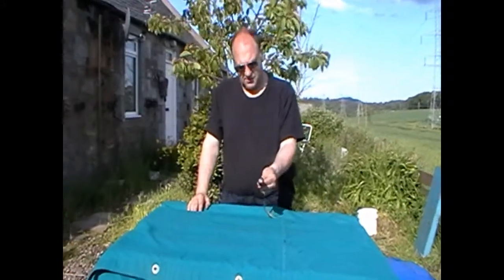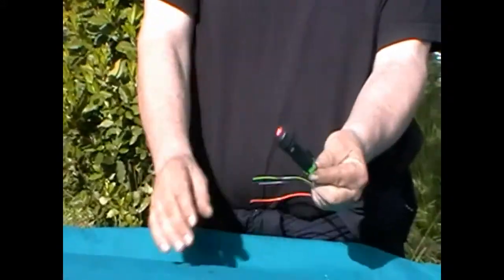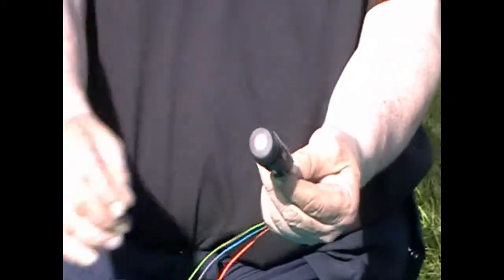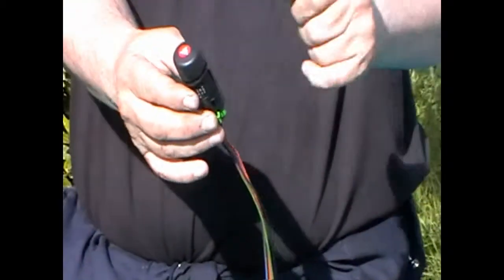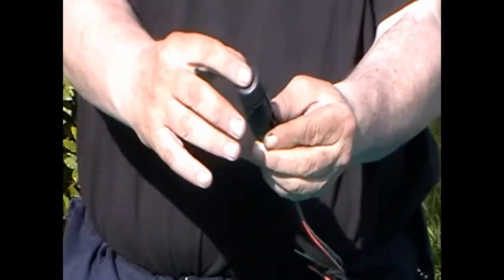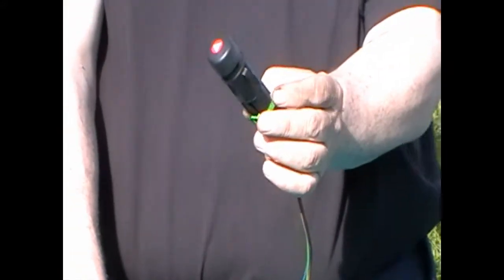Genuine Ford Transit Hazard Switch Used Spares Breaking Parts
If you're looking for Commercial Vehicle Used Parts for Ford Transit Van then check out the link above.

At Scotthelot we also deal in Motorcycle Motorbike Used Spares Breaking Parts.

Check us out at the link above or you can reach us through facebook

If there's something your looking for and we don't have it listed hit us up on facebook and we'll do our best to help you!